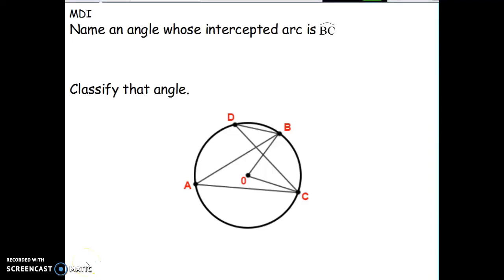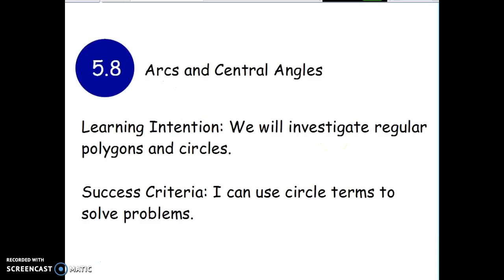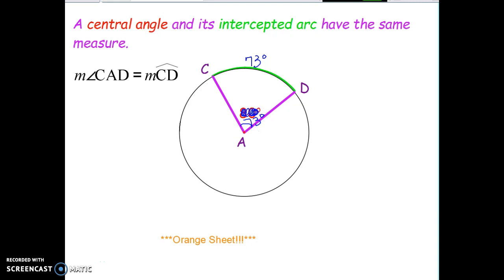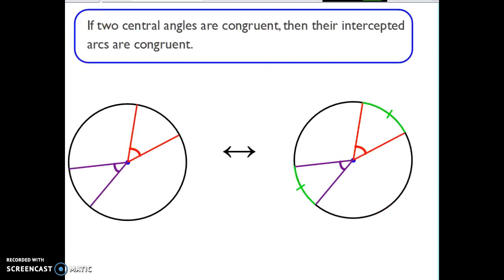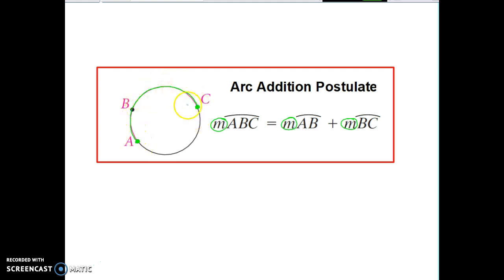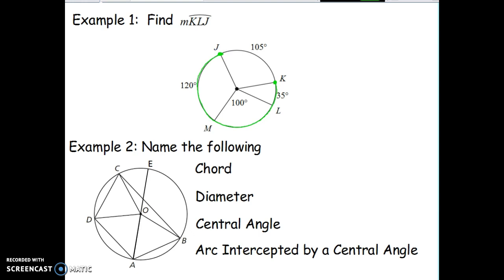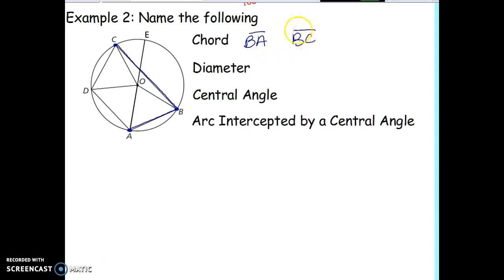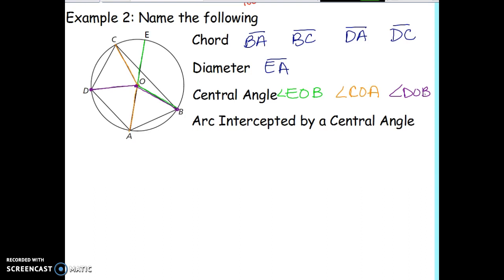5.8 #1 Arcs & Central Angles